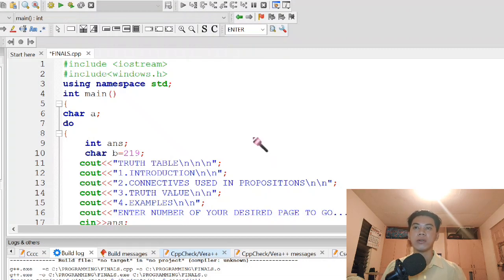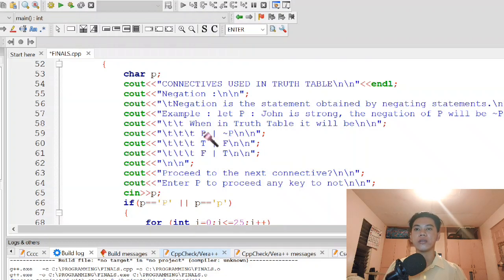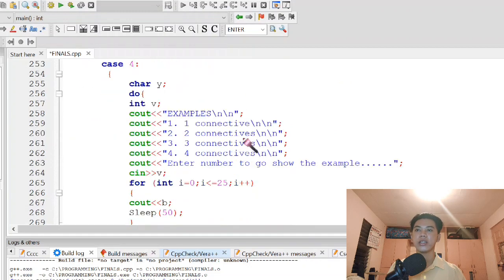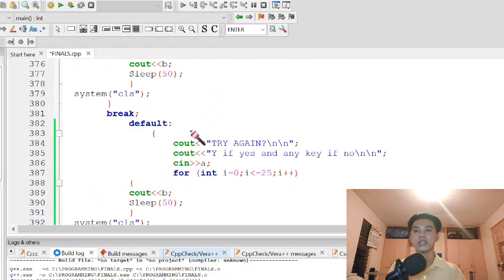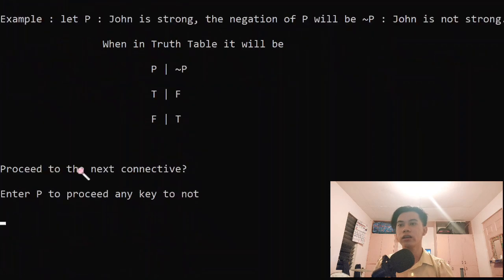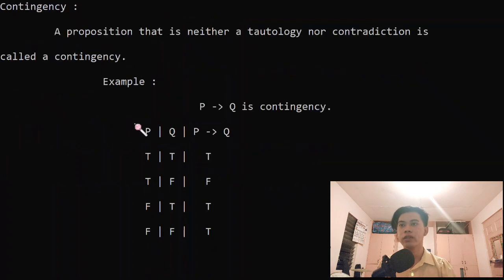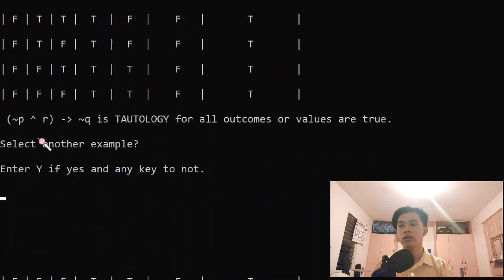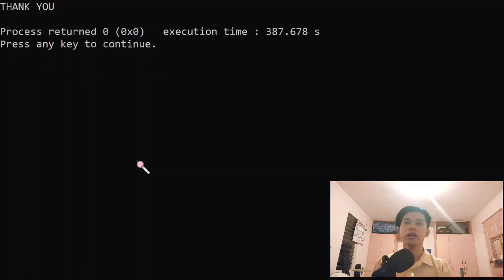MAJOR TASK(TRUTH TABLE)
CHARLES DENVER EAN TORRES